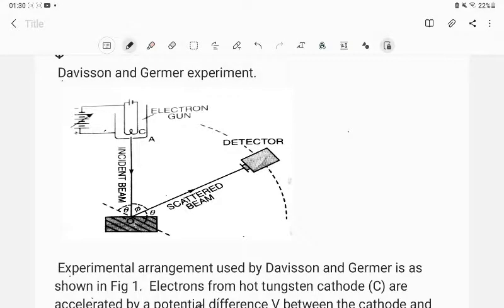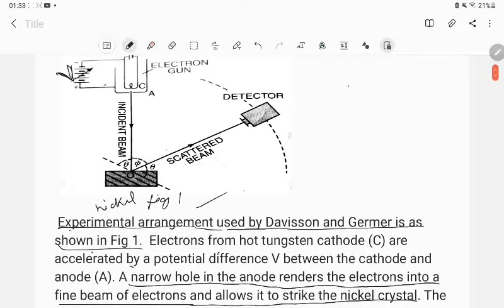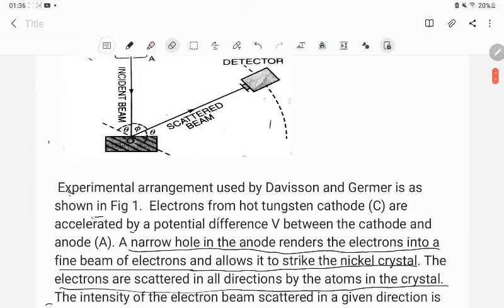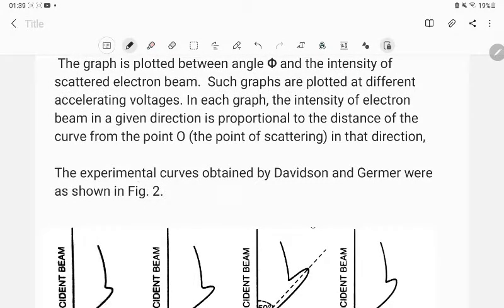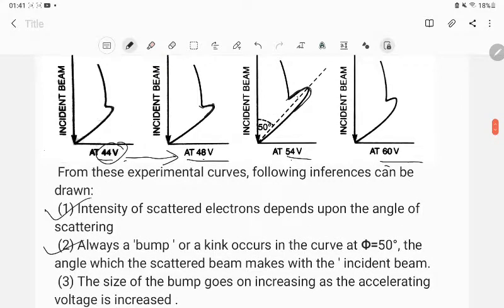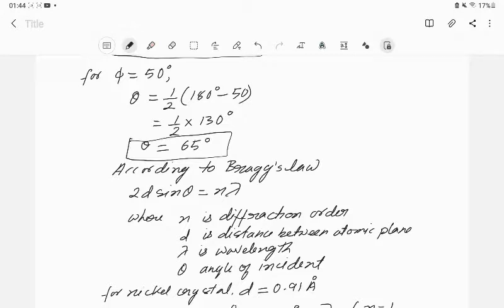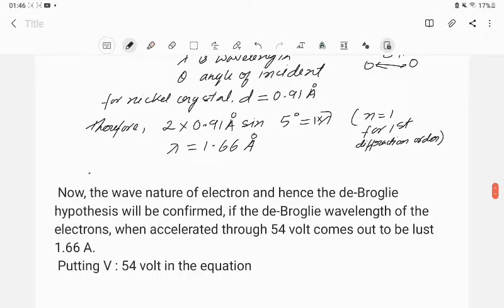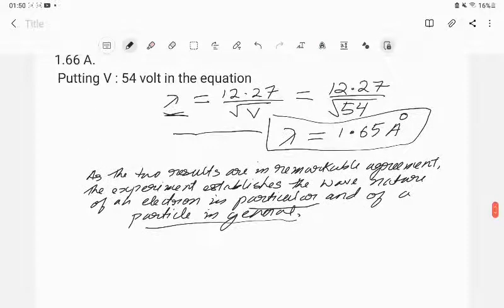Davisson & Germer experiment